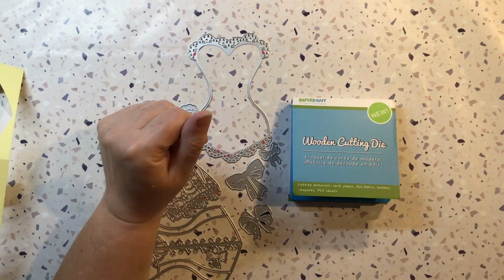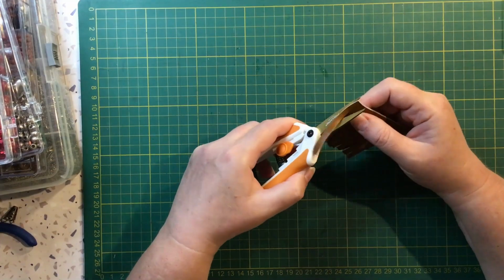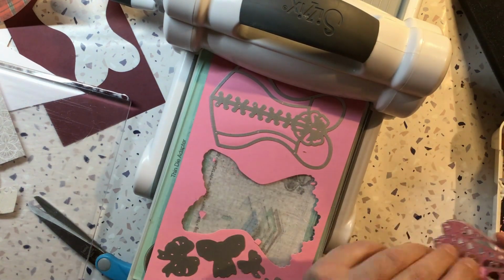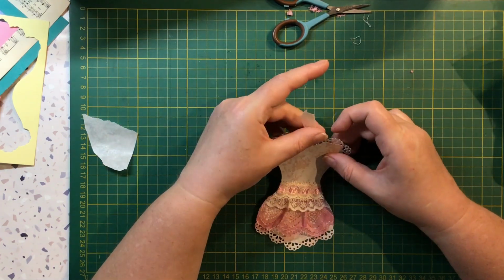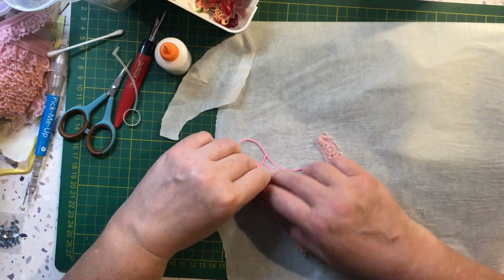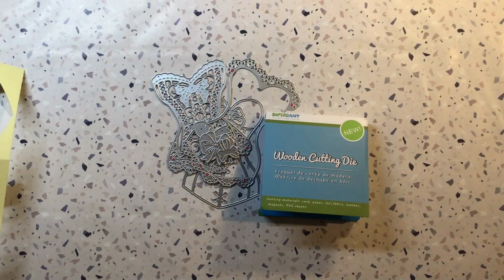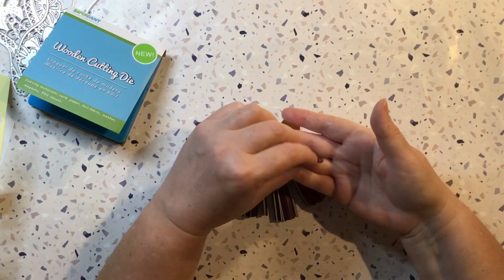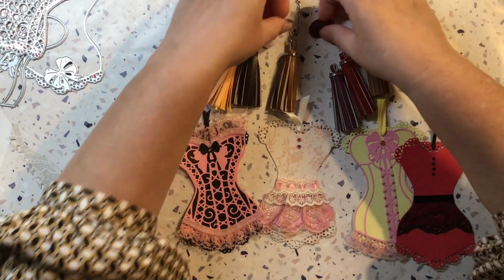Tassels & Corset-Style Tags - Creating with Globleland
Hi everyone, here is my first of two tutorials using the fun products I grabbed from @globleland.  I am showcasing the tassel die and costume dies for this video.